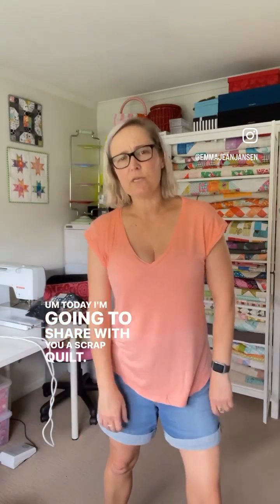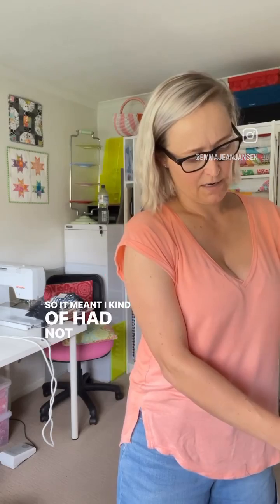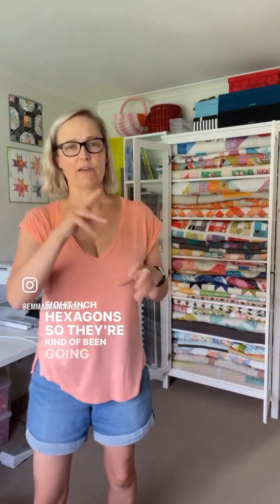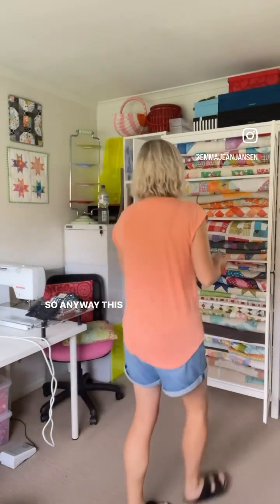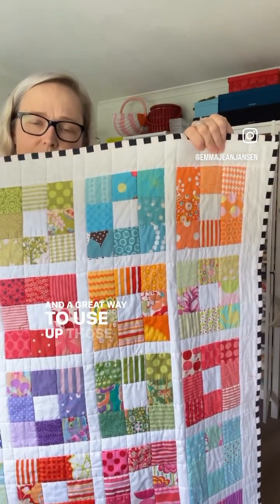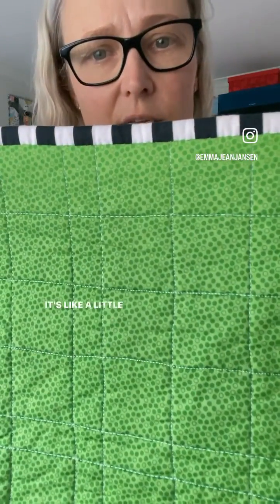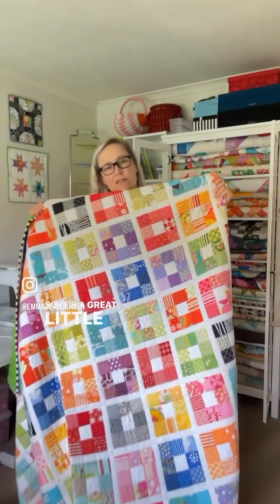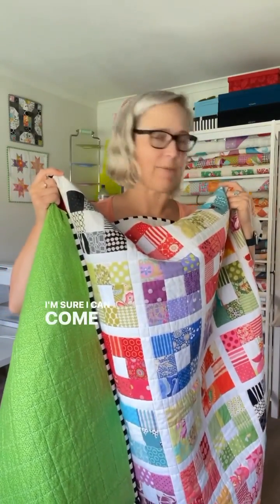•Quilts from the Cupboard• Colour Squared PDF Quilt Pattern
•Quilts from the Cupboard•

Pattern: Colour Squared by Me
Fabric: scraps, lots of scraps!
Quilting: Domestic straight line quilting

This quilt is a great way to use up those left over fabrics. Cut them all up into 2.5” squares and off you go!